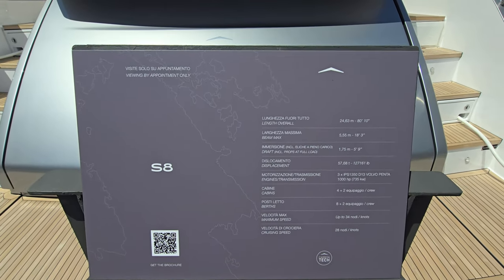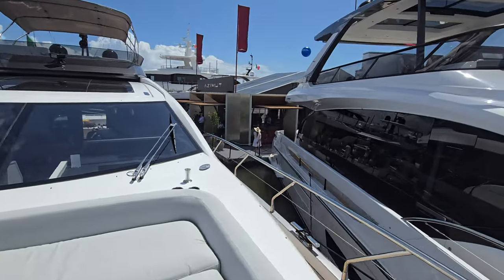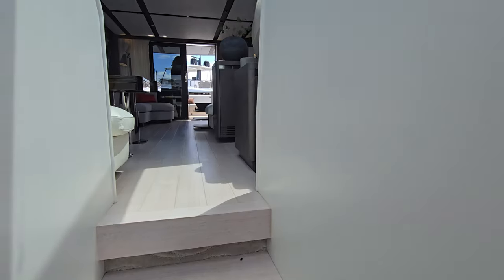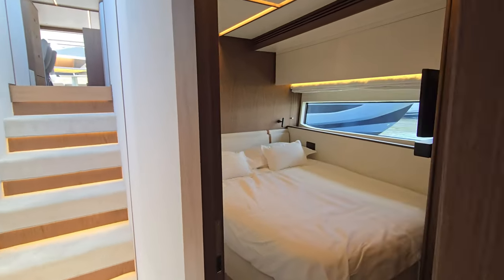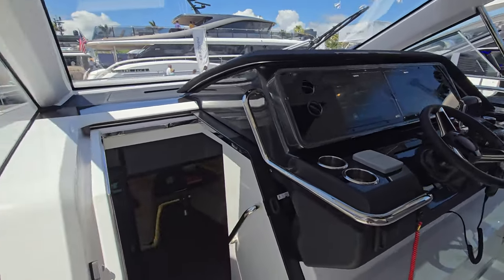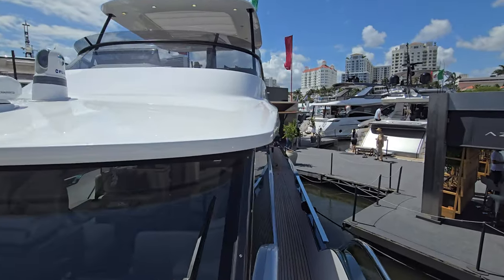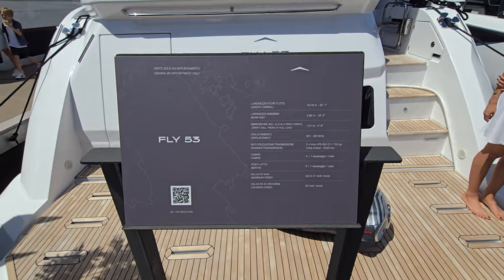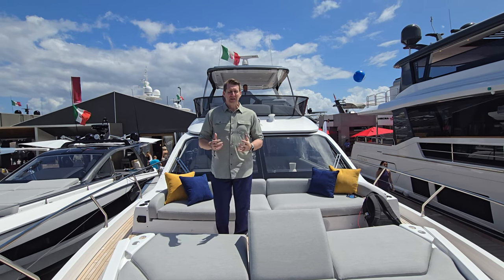Azimut Yachts at Palm Beach International Boat Show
Walk-through the Azimut Yacht exhibit at the Palm Beach International Boat Show.  We review the Azimut S8, Fly 72, Verve 42, Magellano 60, and the Fly 53.

0:00 Intro
0:29 S8
07:29 Fly 72
12:24 Verve 42
16:22 Magellano 60
20:42 Fly 53